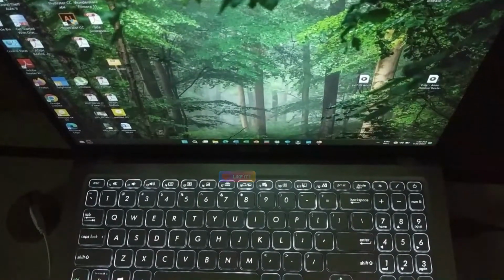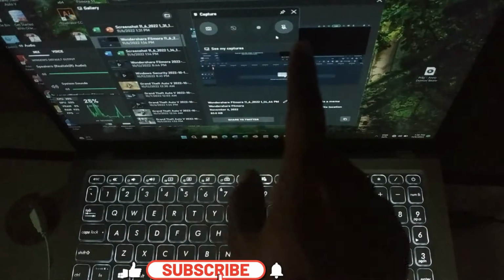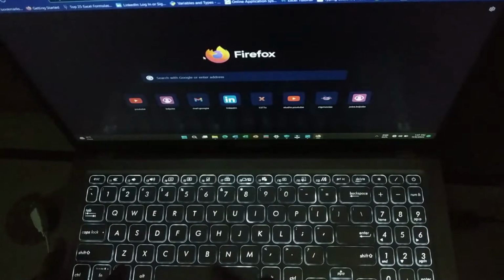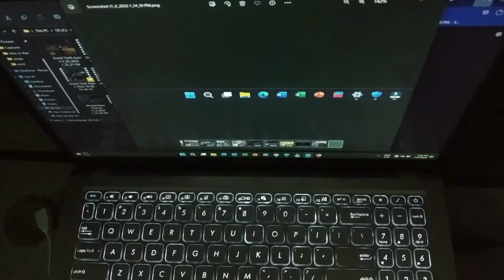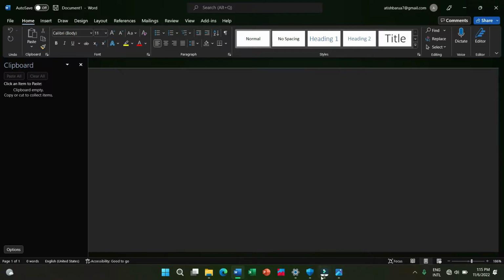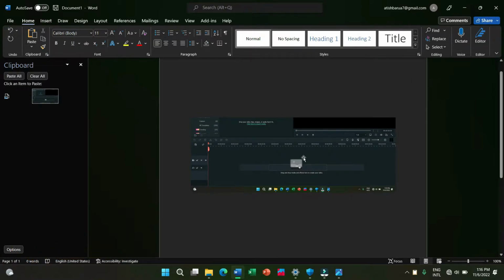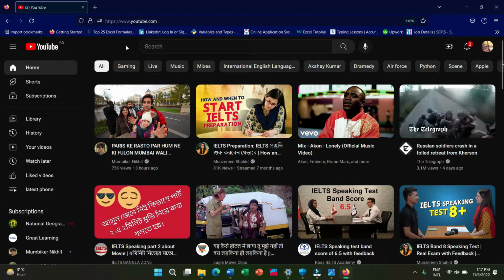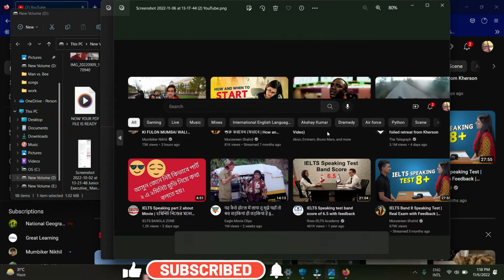HOW TO TAKE SCREENSHOT ON YOUR LAPTOP OR PC